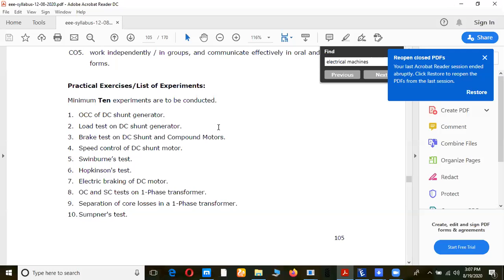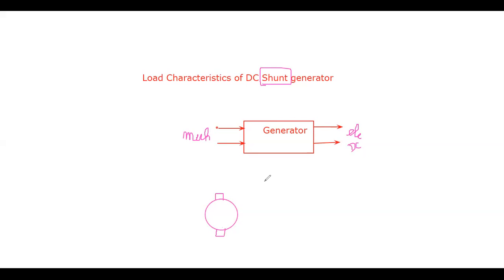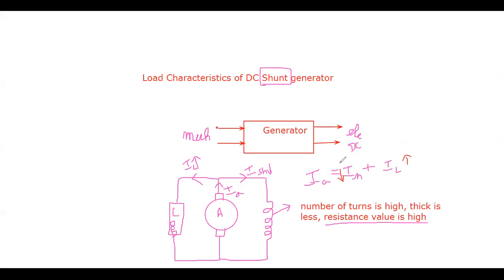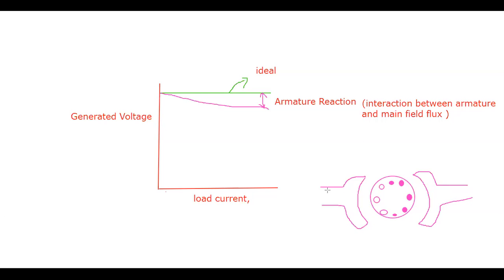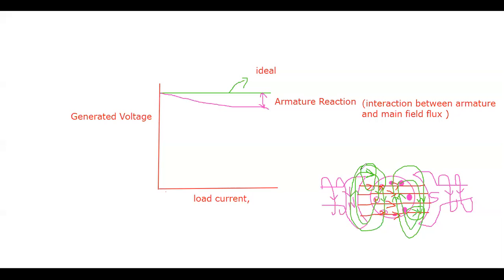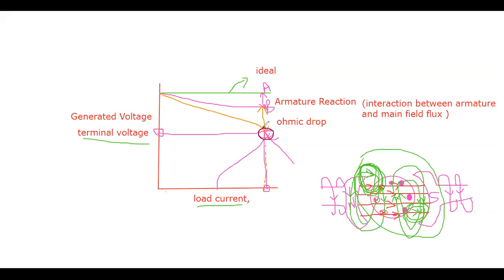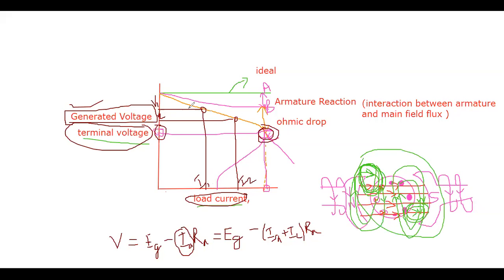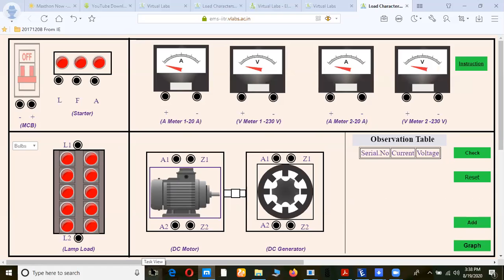Open Circuit Characteristics of DC Shunt generator/ Magnetization Characteristics/OCC Characterisi